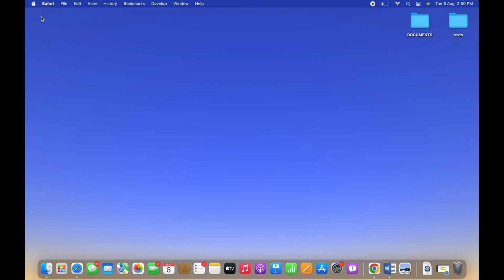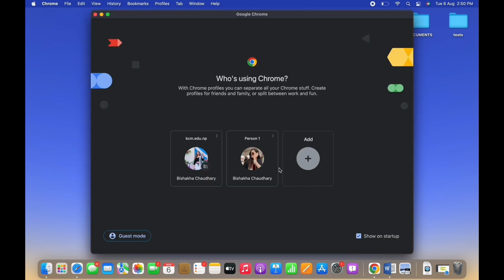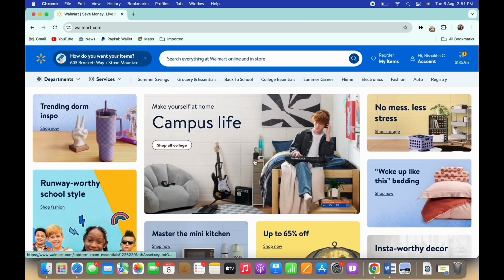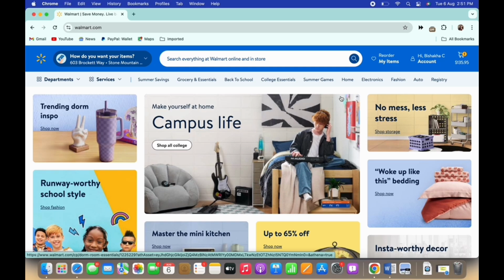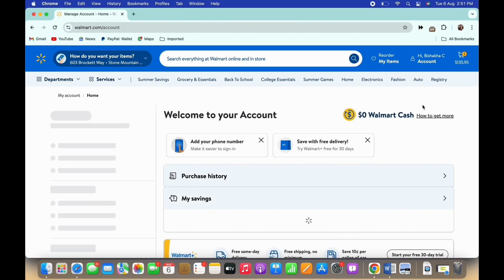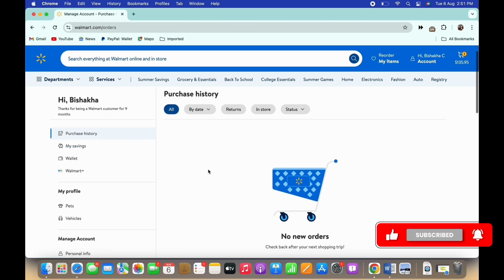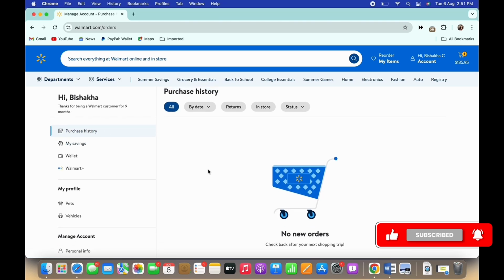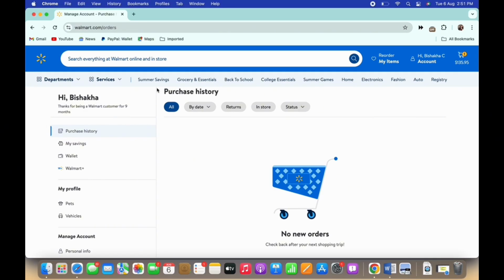How to Track Your Orders on Walmart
Are you searching for a way to track your orders on Walmart in 2024? This easy guide provides step-by-step instructions on how to efficiently track your Walmart orders and stay updated on their delivery status. Follow this straightforward process to monitor your purchases and manage your Walmart orders.

In this tutorial:
0:00 - Introduction
0:05 - How to Track Your Orders on Walmart (EASY)

Learn how to effortlessly track your orders on Walmart in 2024 with this simple guide. This video covers the entire process, ensuring you can easily check the status and location of your Walmart purchases.

Stay updated on your Walmart orders quickly by following this guide!